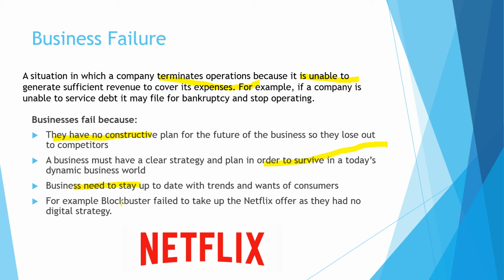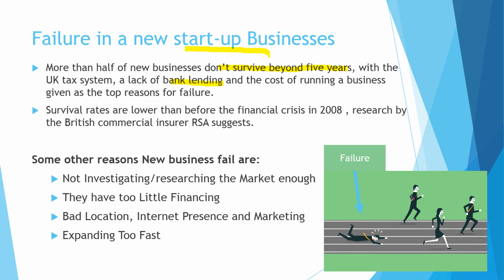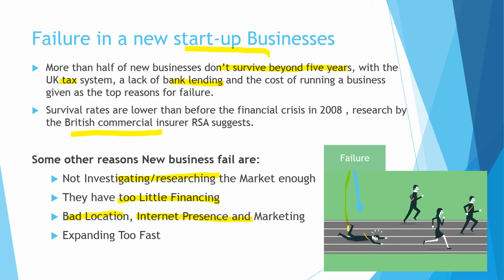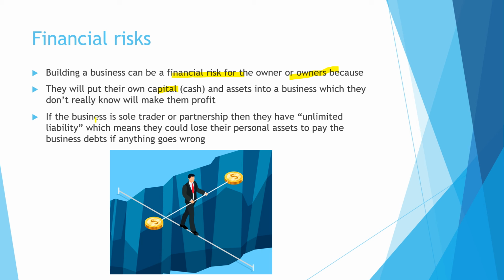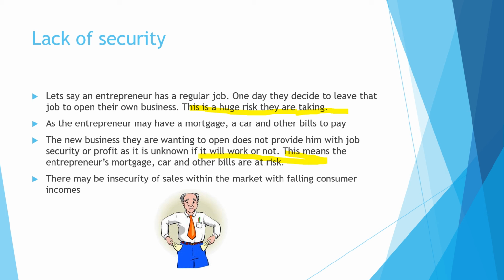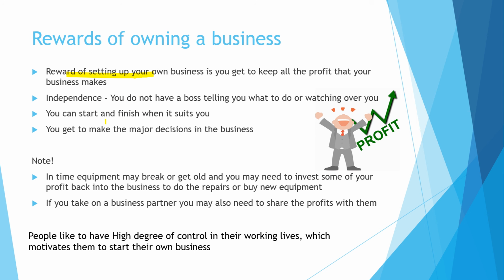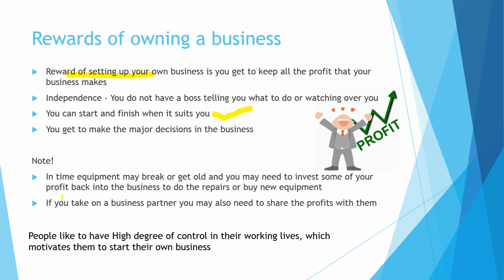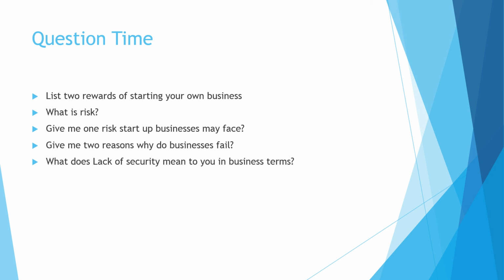1.1.2 Risk and reward GCSE Business